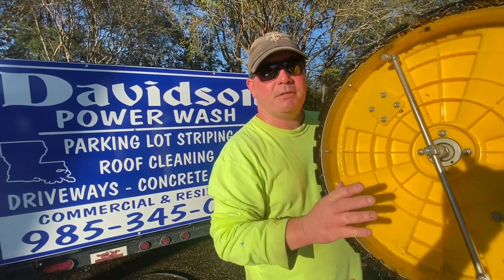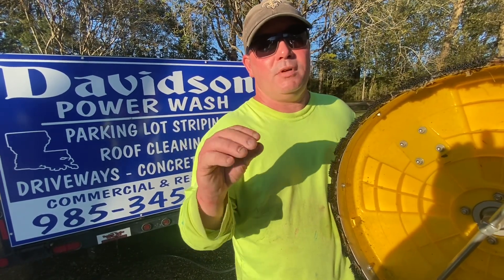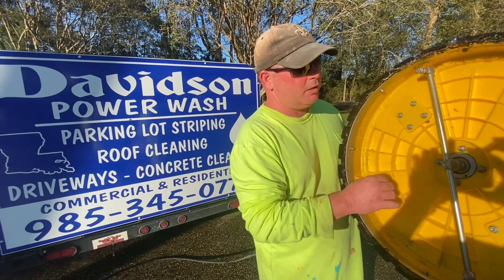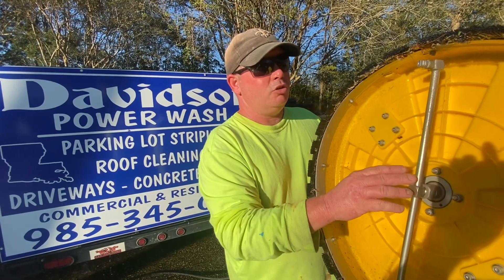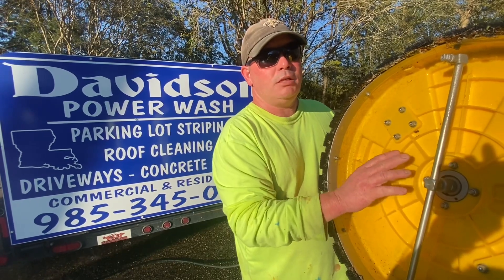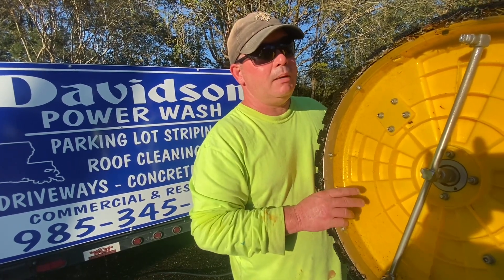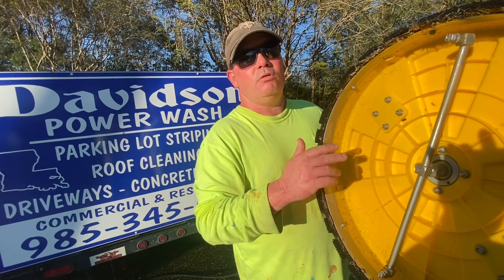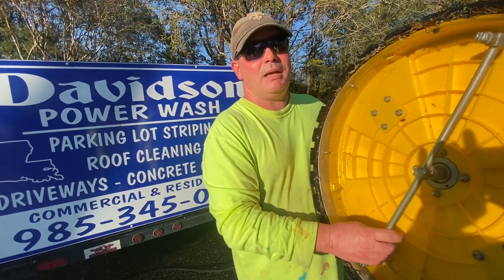Everything you need to know about surface cleaners part 2